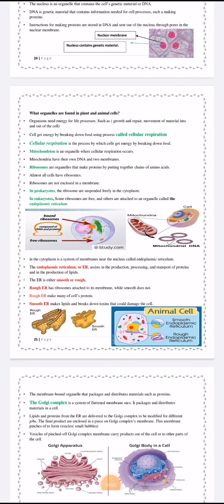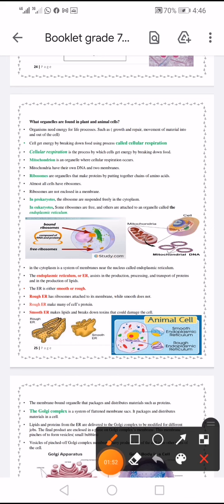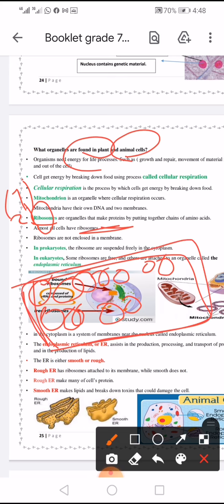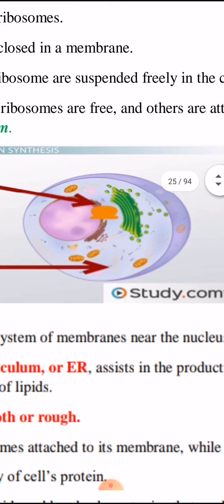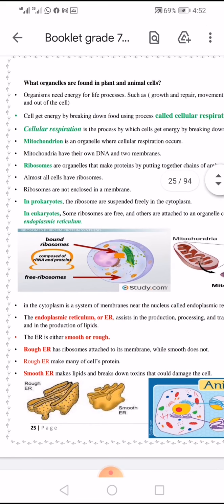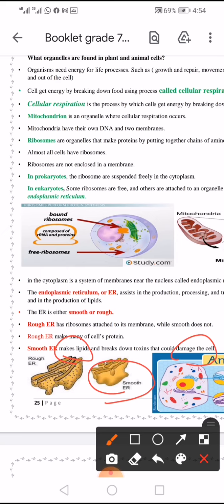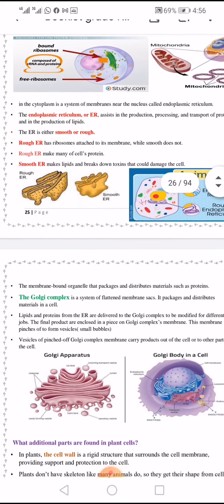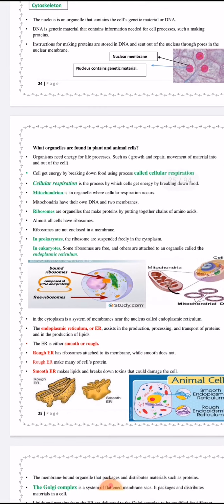Until 1 lesson 3 : organelles in plant and animal cell grade 7